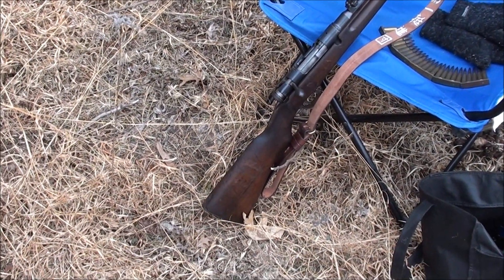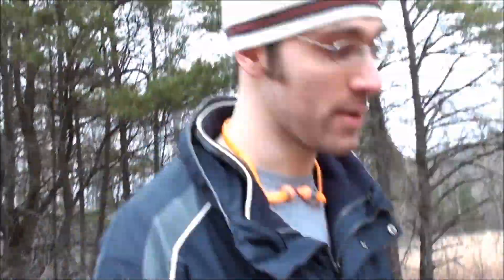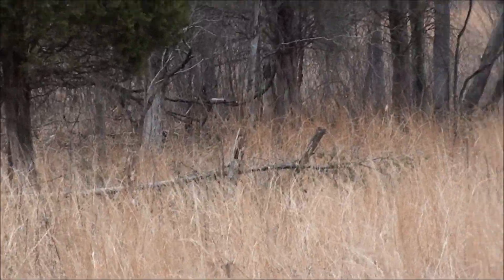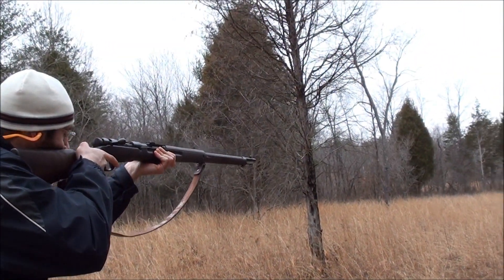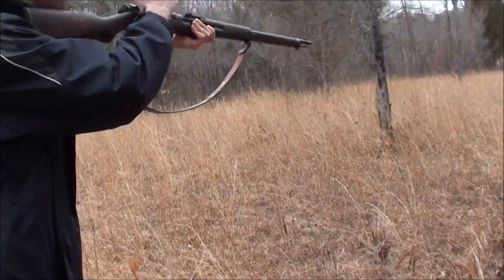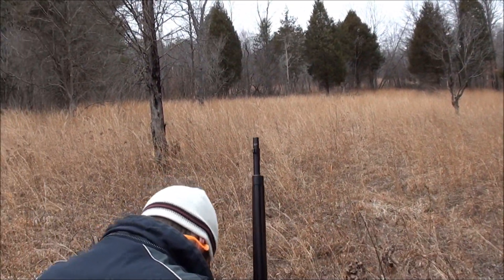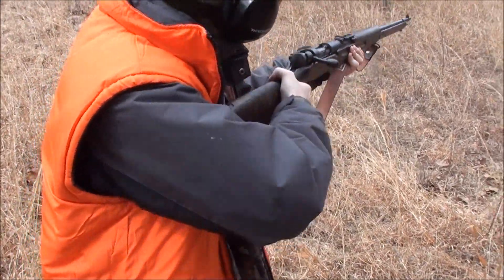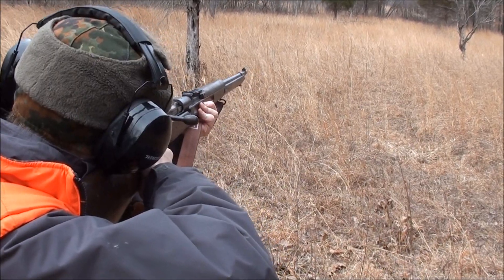Arisaka Type 38, March 16, 2014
Shooting my good old Koishikawa-made T38. To explain that first cut in the video: after firing the first round and cycling the bolt, had a weird problem with a light primer strike or the action not being fully cocked or something like that, so I had to cycle the bolt again to cock the action properly. I edited all that out to improve the flow of the video, but not sure if it really did or not.